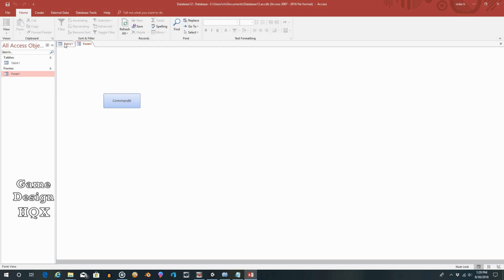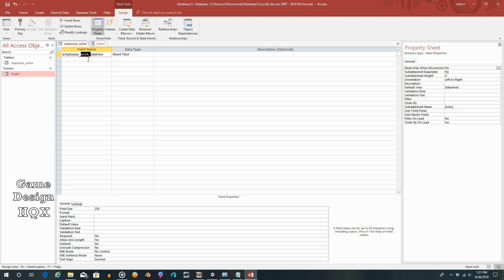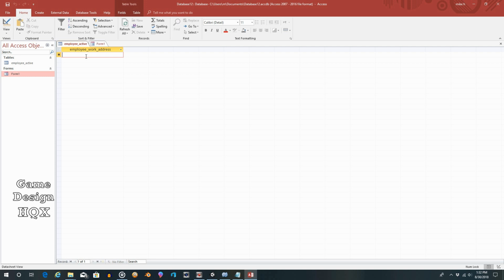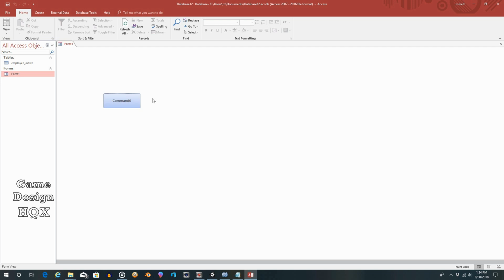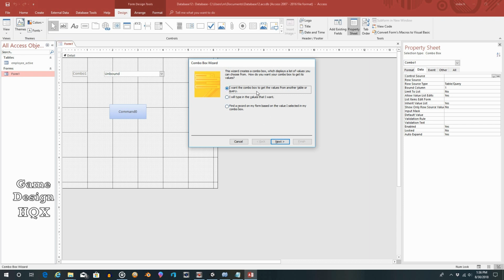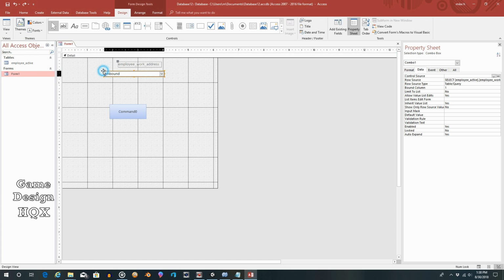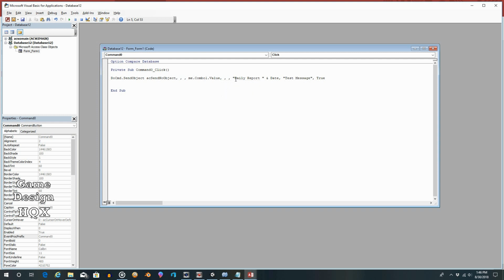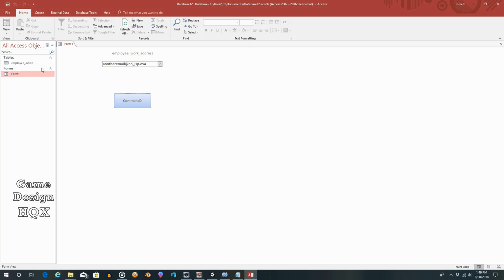Access 2016 - How to send email from a Database - 02